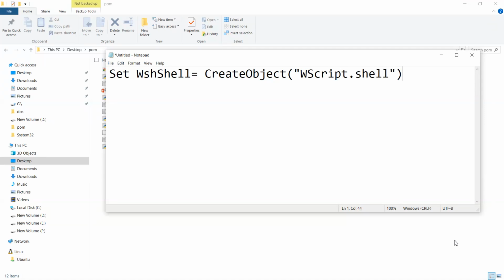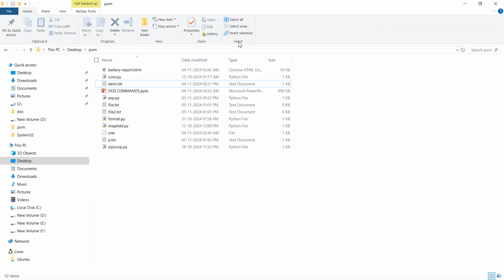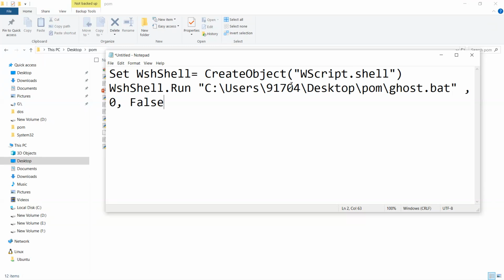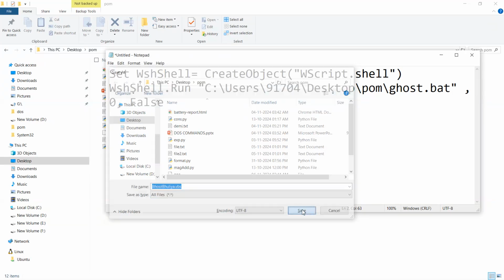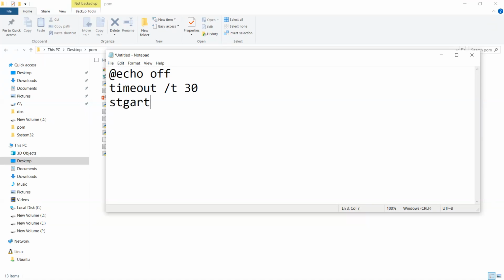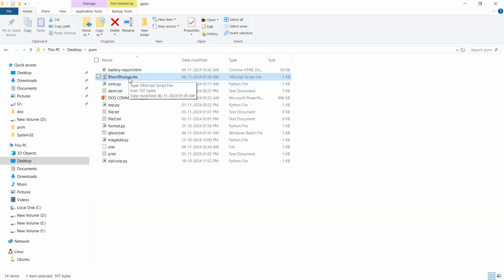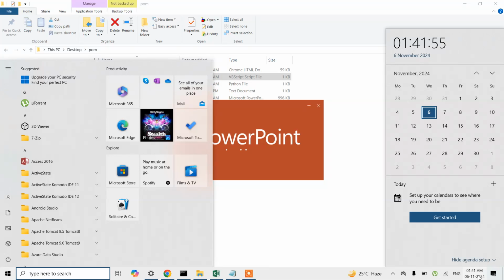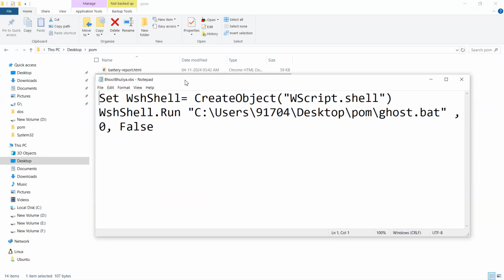Bhool Bhulaiyaa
This video includes topics on DOS and Batch programming in windows computer.